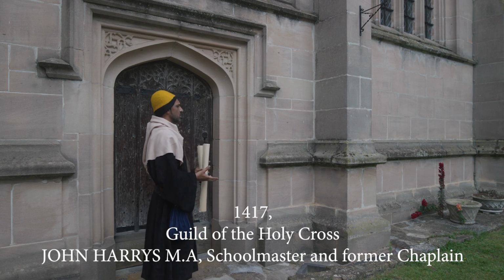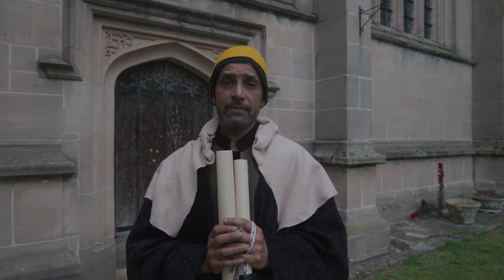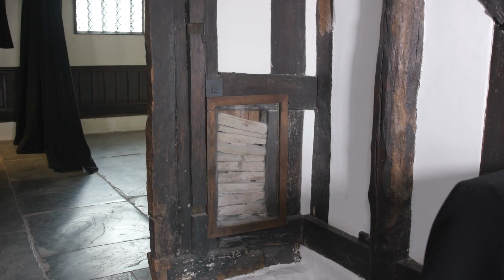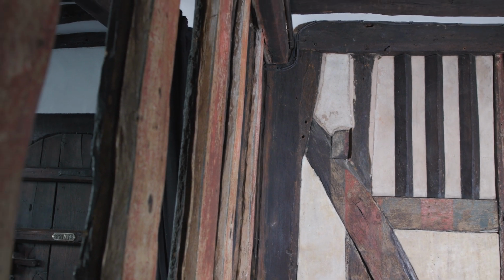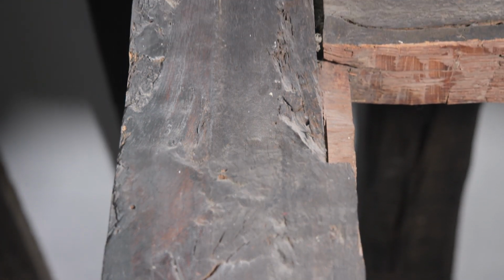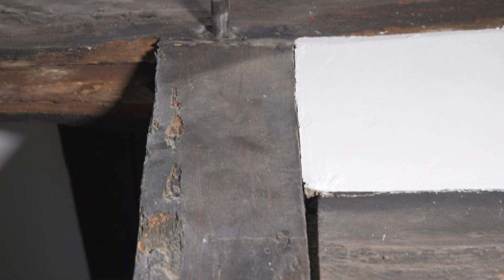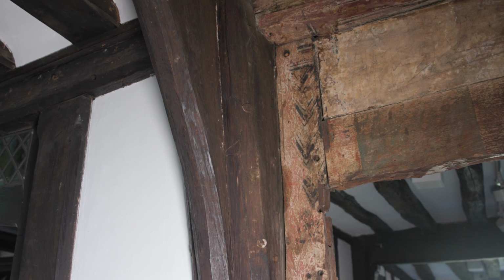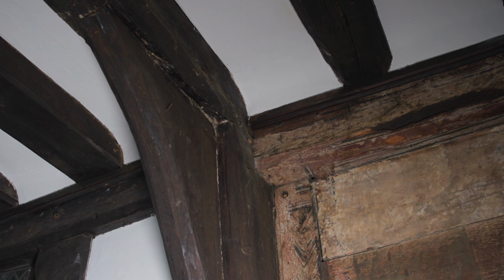Master Jenkins through time. Episode 1: The Wattle & Daub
In this episode, Master Jenkin's and his friend Puck travel back through the ages to understand how the Guildhall in Stratford-upon-Avon came to be built and why they established a school there.
Master Jenkins also looks at the construction methods used to make the Guildhall and other buildings of that period.